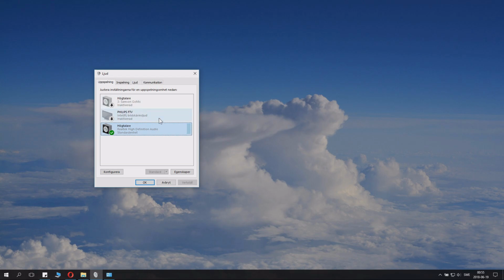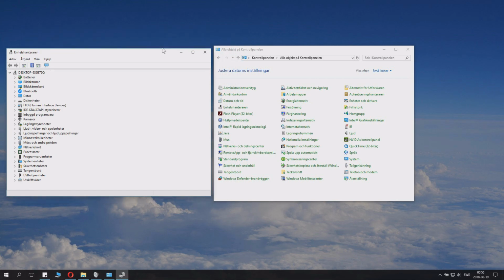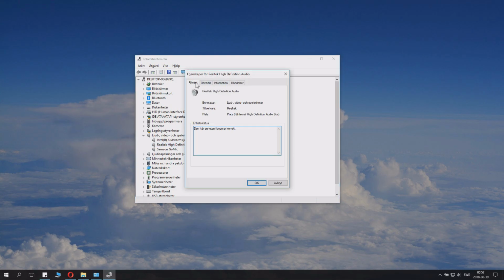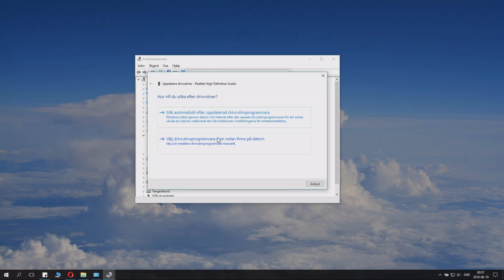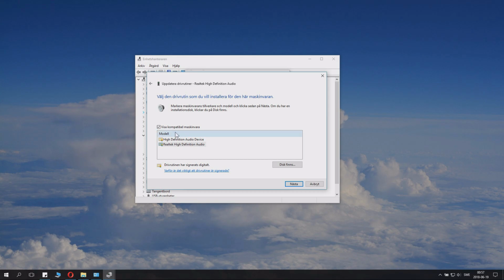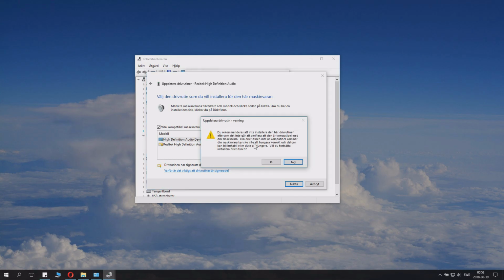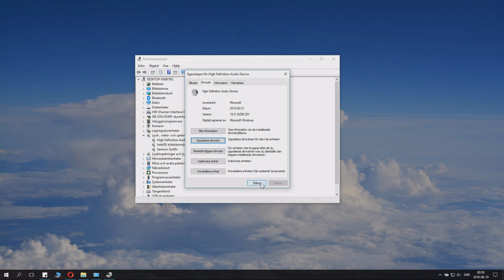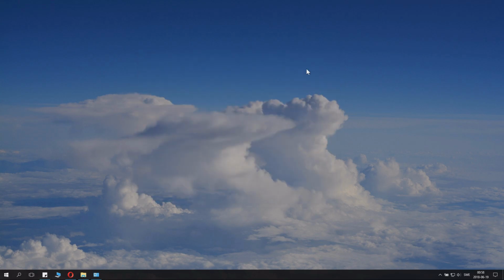How to Fix Realtek Audio Drivers Not Working - Crackling Sound / No Sound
This tutorial shows how you can deal with Realtek HD audio drivers and sound drivers that don't work or causes problems, this fix should solve this problem with Realtek software that causes problems on your Windows 10 computer. Hope this works well for you!! :D

(Note: Watch the video FIRST, this is only if this tutorial would not work for any reason, driver update does usually not work so follow the tutorial as a first try)

Did this video solve your problem? Much appreciated :)

■ Special Thanks to Our Patreons: ◄Tram Streve► and ◄Marty McBacon►